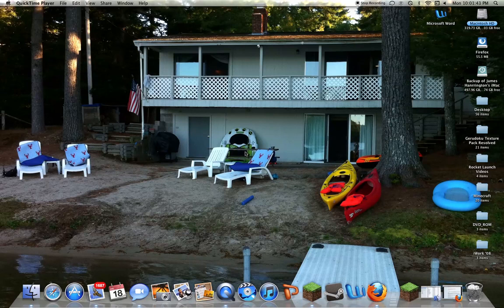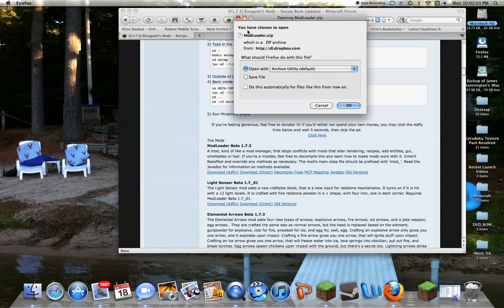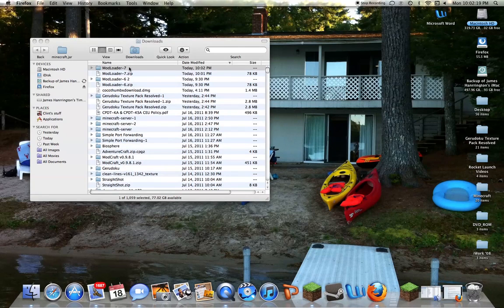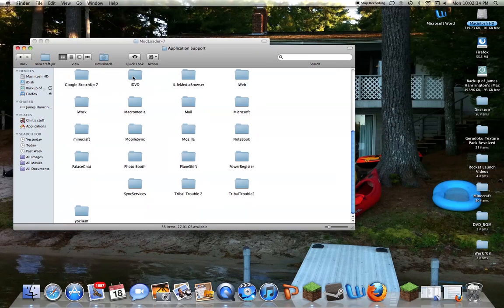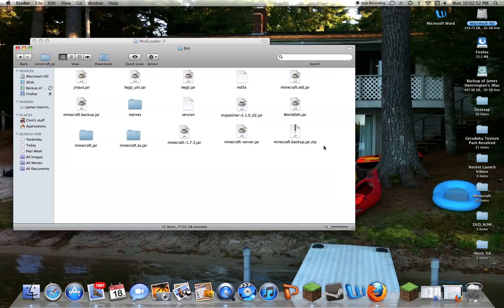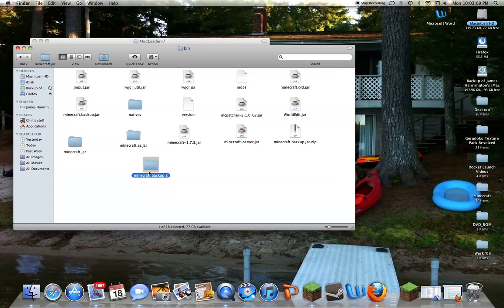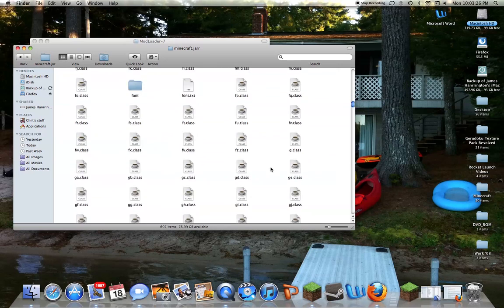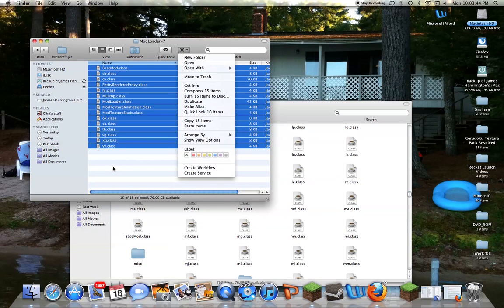How to download Risugami's Modloader :: On a Mac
Here is risugami's page, hope you all enjoy the mods and the modloader